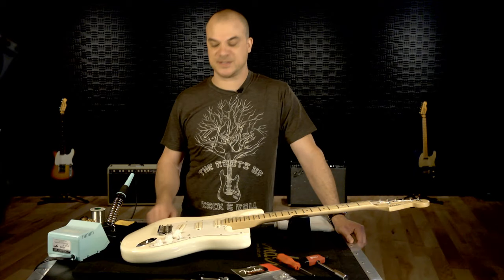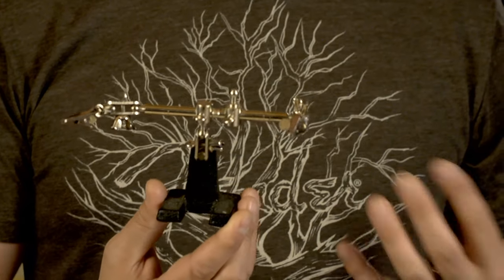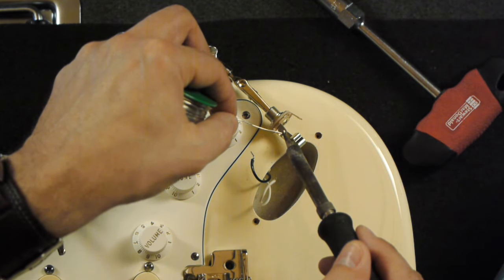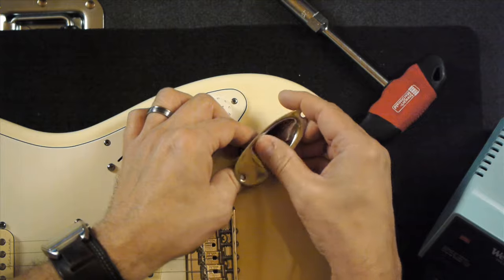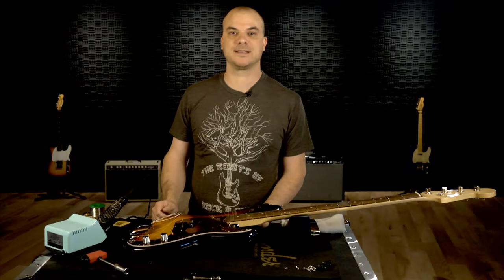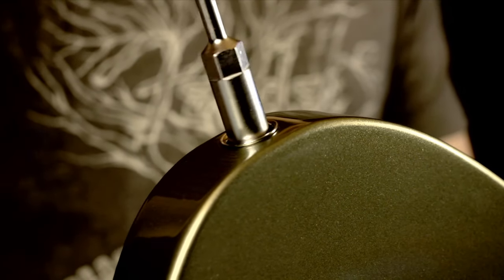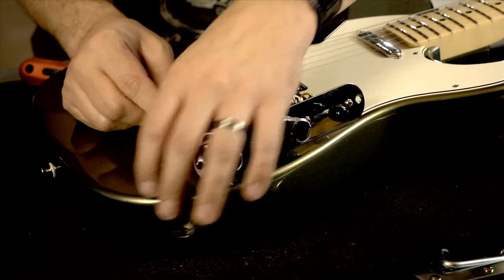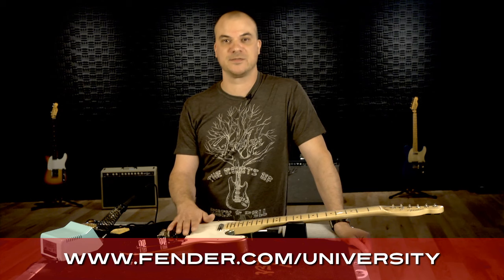How to Change Your Guitar's Output Jack | Fender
Instrument output jacks can become intermittent or stop working all together over time and with extended use. Follow the easy steps to change out your output jack in your Fender guitar or bass.